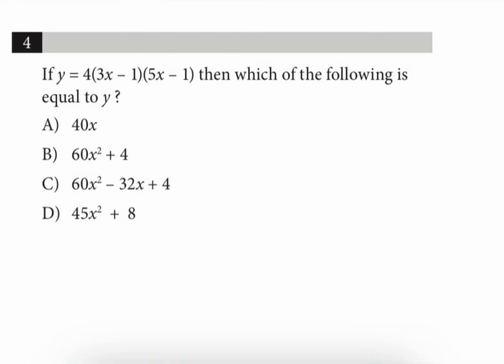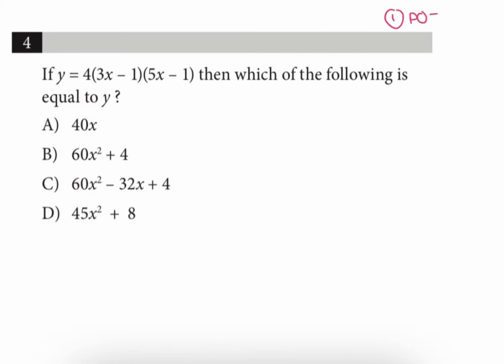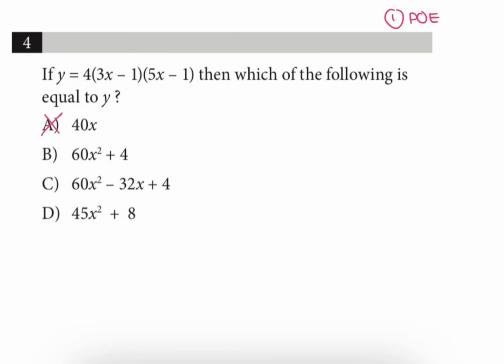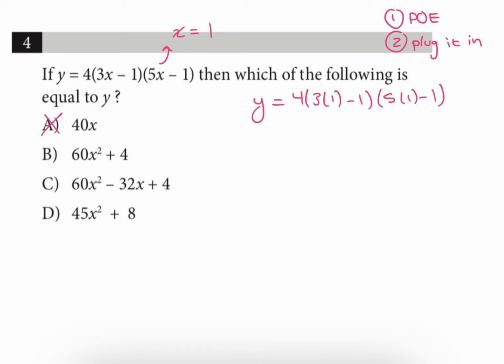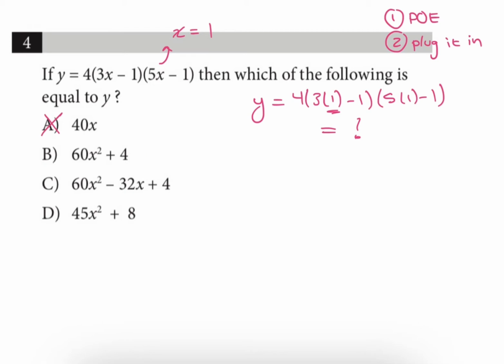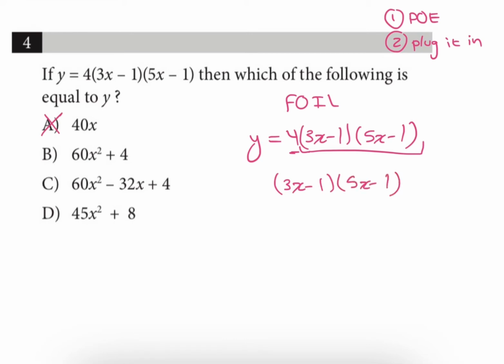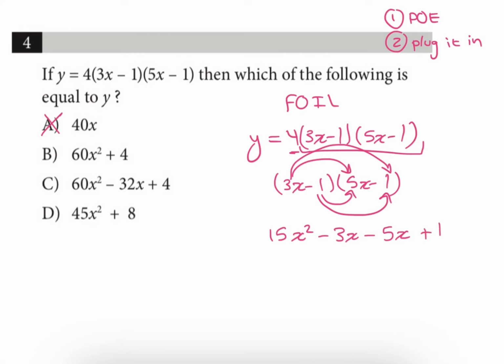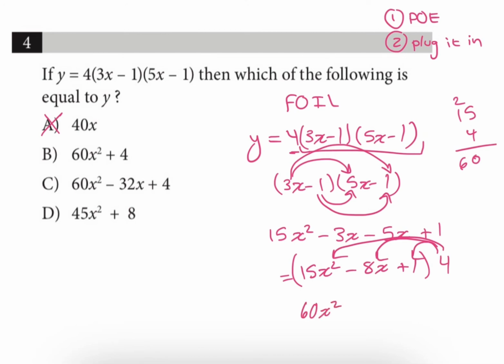SAT practice test 3.0 - problem 4 - math (no calculator section)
this question was from SAT practice test 3.0. I did not write this question!